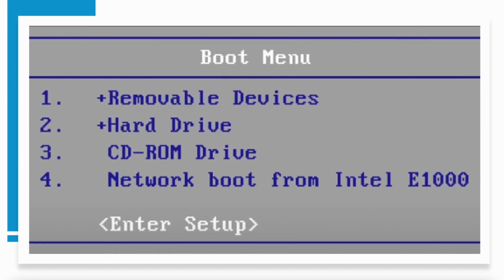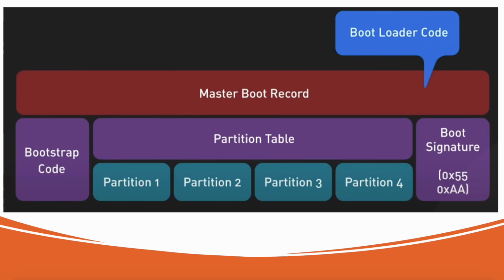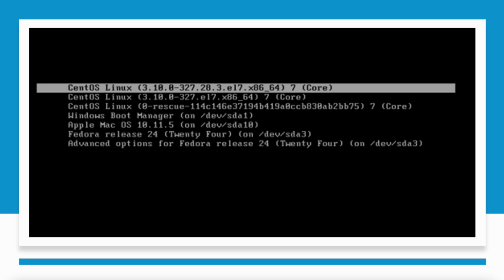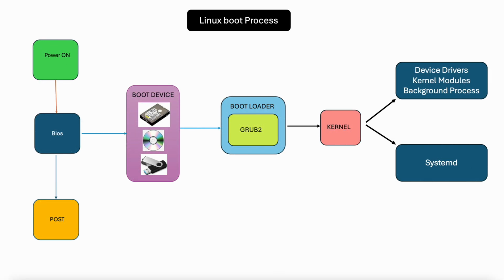Linux Boot Process Explained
This video is about Linux booting process step by step